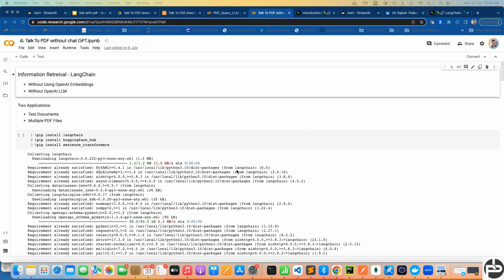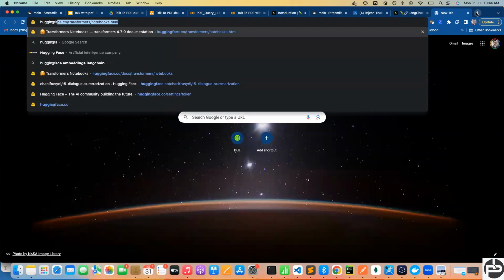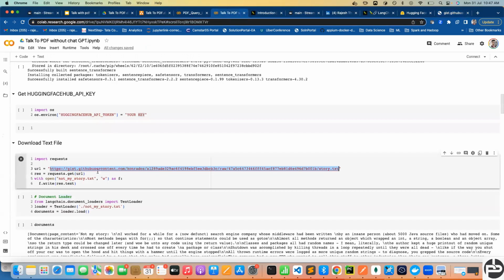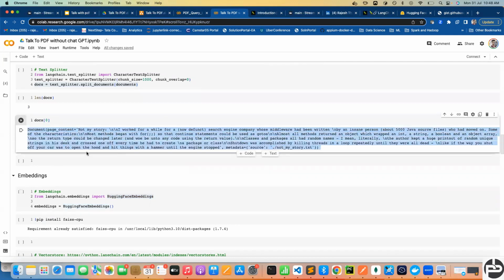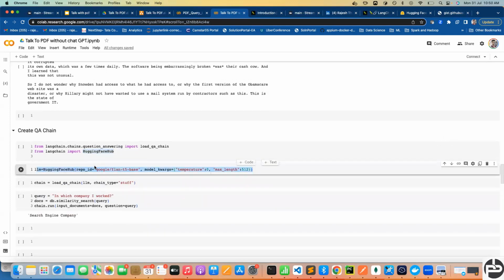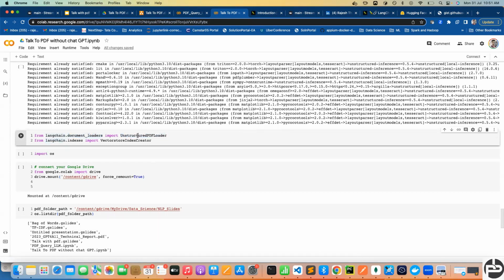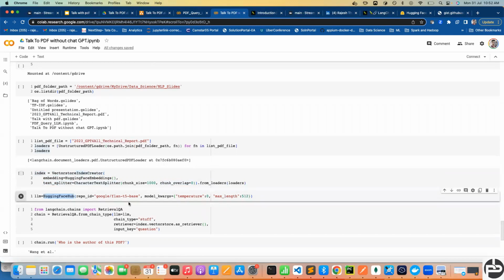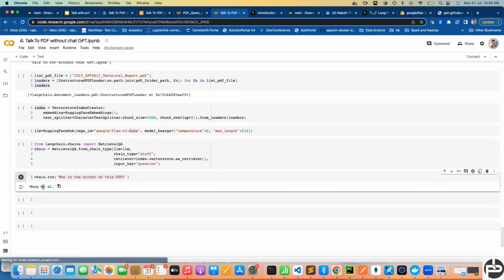Chat with PDF | Talk to PDF without chat GPT | #5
Talk to PDF without chat GPT